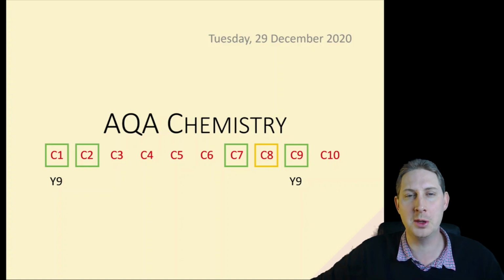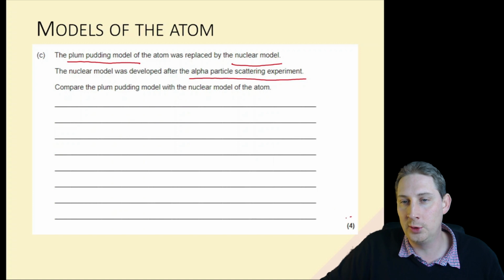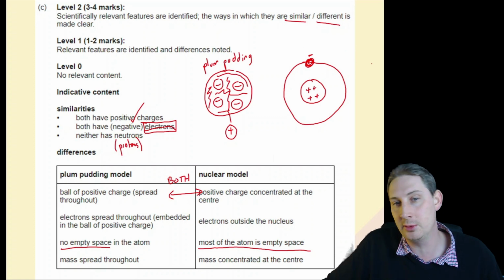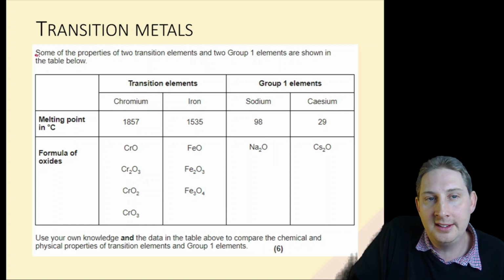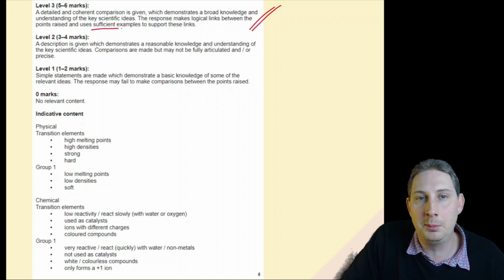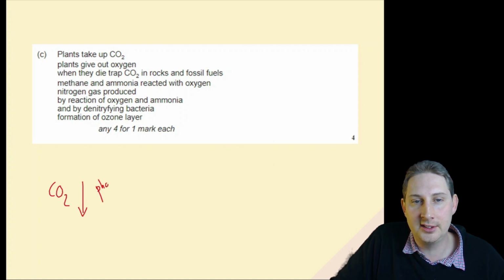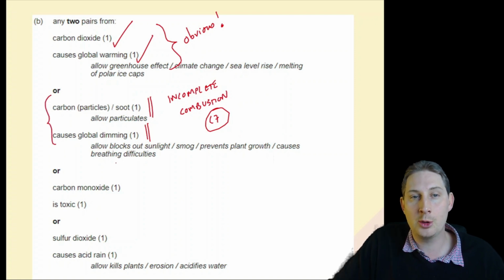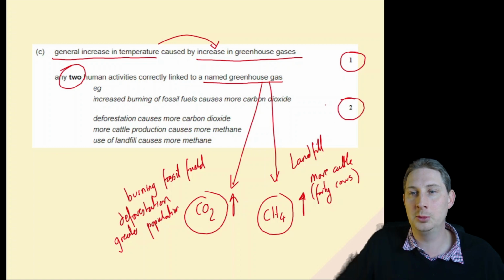Y10 January Revision 1 (C1 and C9)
Six long answer questions for you to ponder.
A chance to refresh your knowledge of C1 and C9.